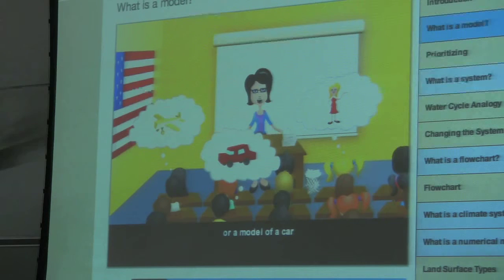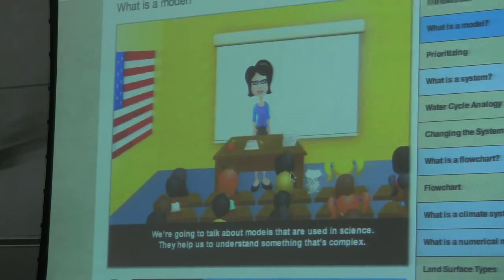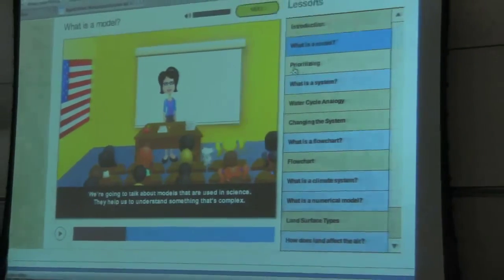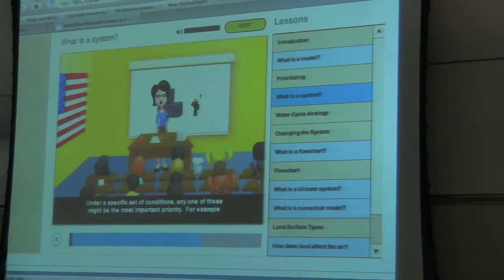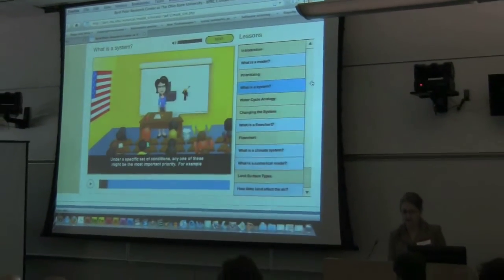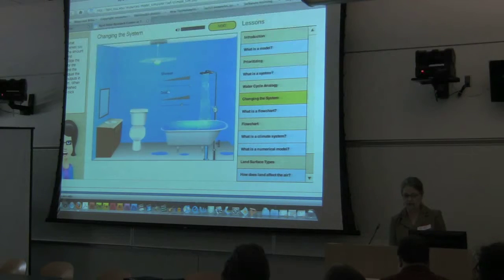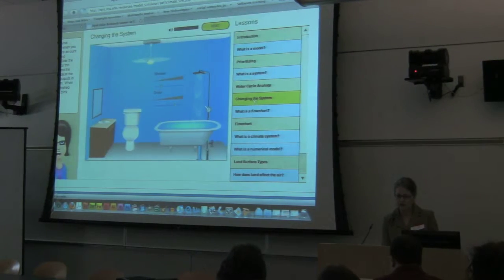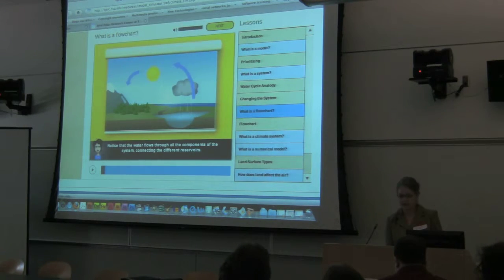Five Minutes of Fame - Carol Landis